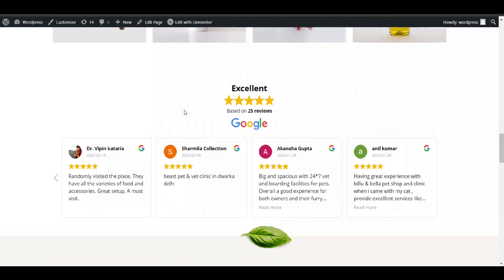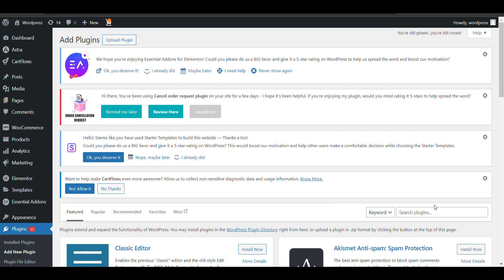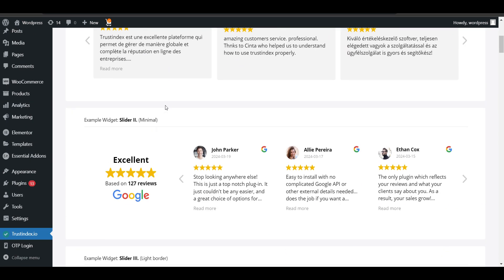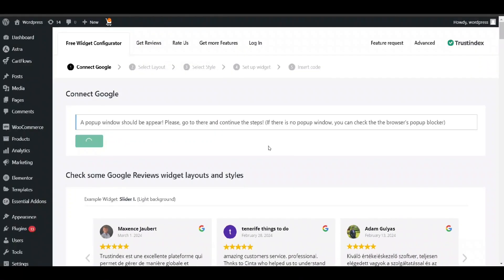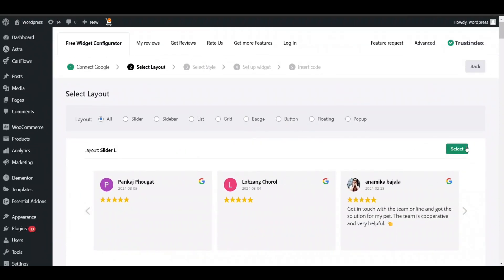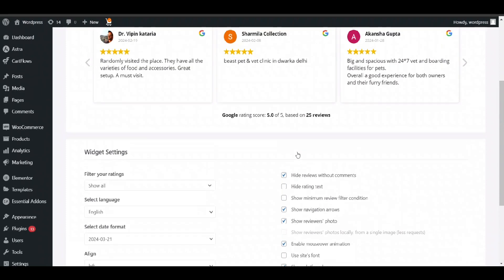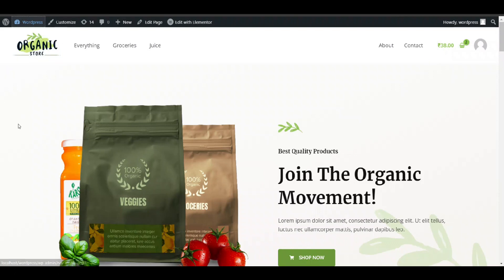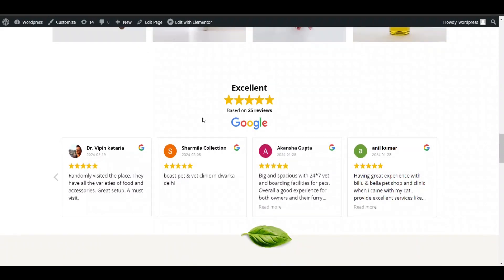How to add google reviews in wordpress website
In your wordpress website you can easily show google reviews of your business in your website. Watch this video to see how to integrate with your business and display it.